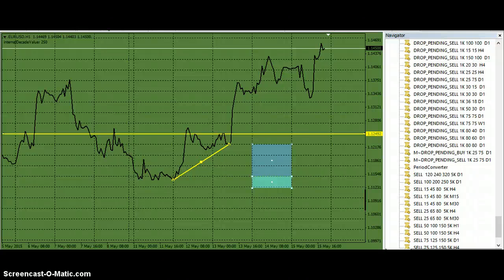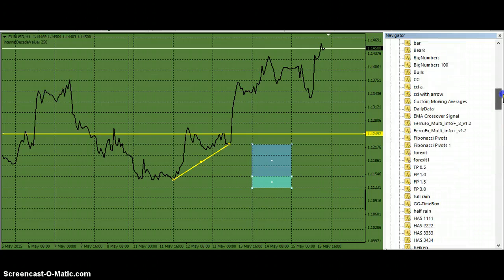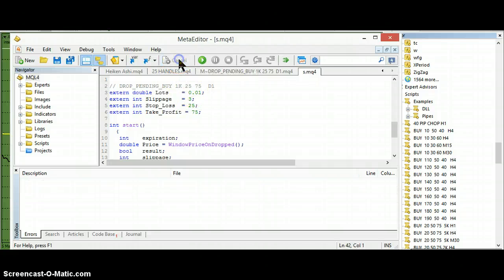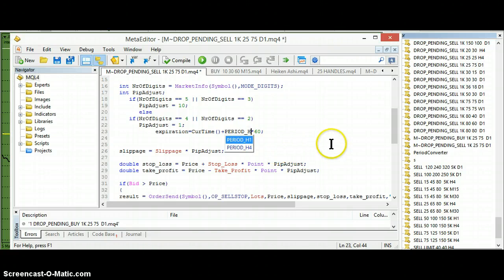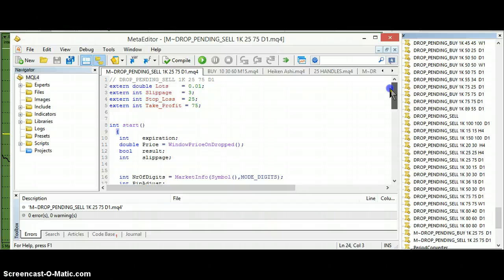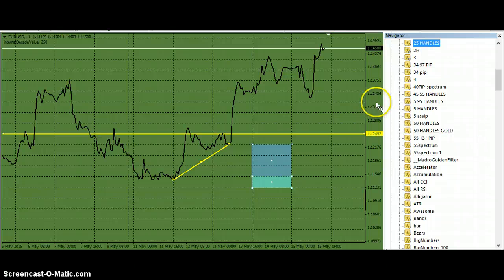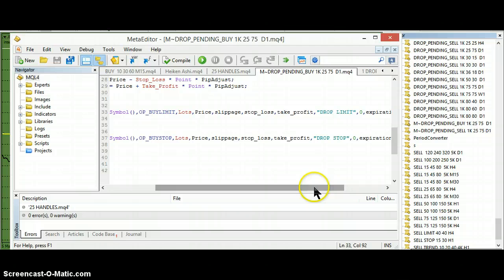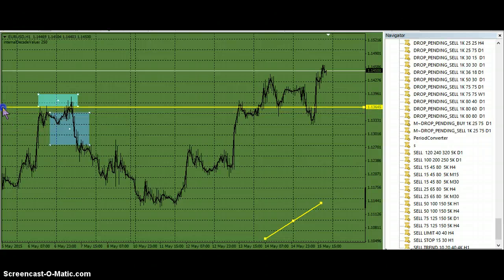MT4 Pending Order Script (Risk 25 pips)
25 PIP Handles (indicator)